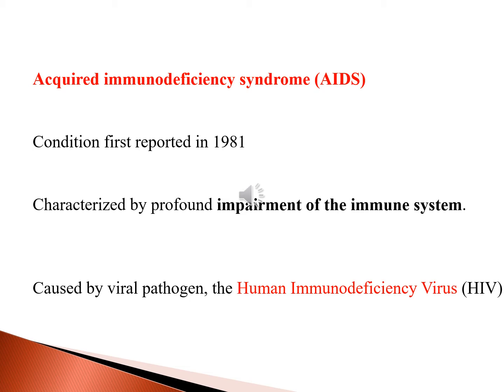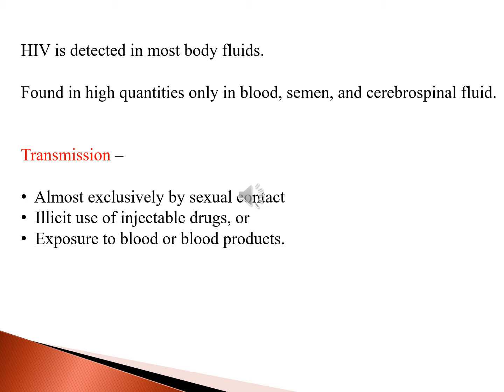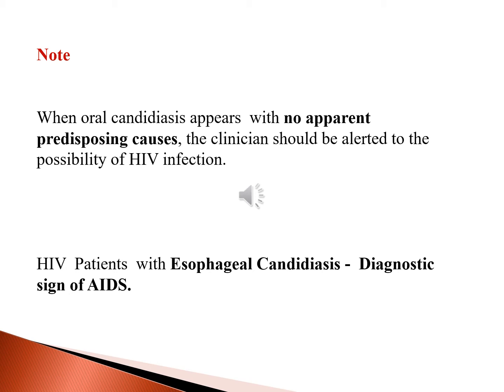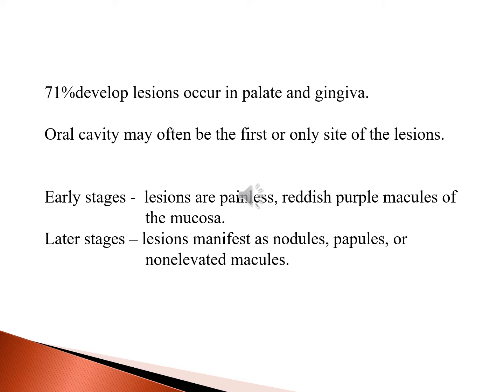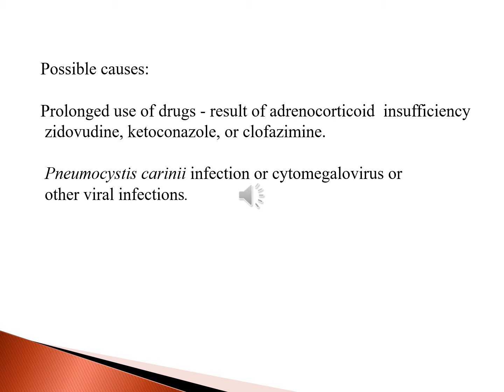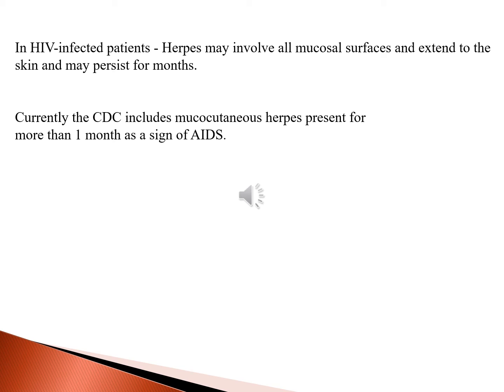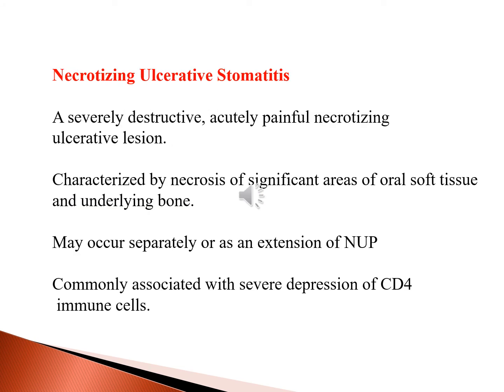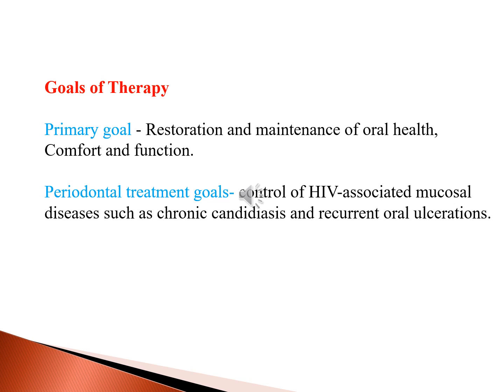HIV and the Periodontium|Dr. Ravi K|Reader|Periodontics|MESDC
Topic: HIV and the Periodontium
Faculty: Dr. Ravi K , Reader
Department: Periodontics
MES Dental College & Hospital
Perinthalmanna
Kerala
India